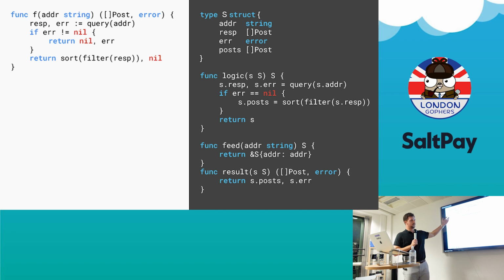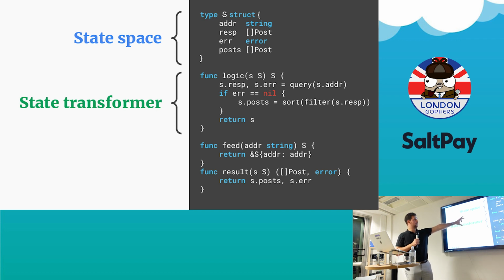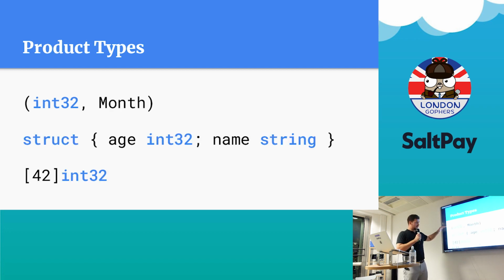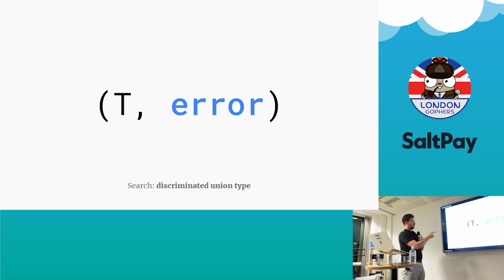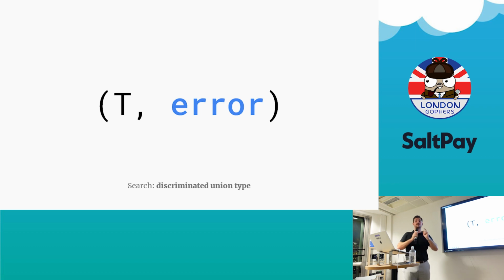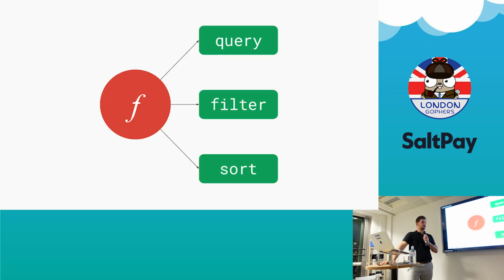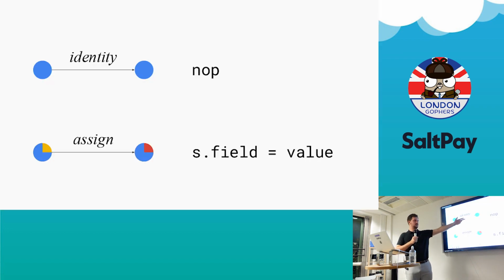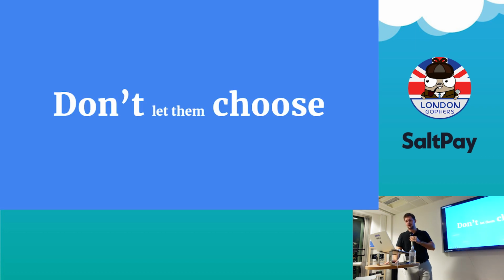Immediate Functional Complexity - Viktor Rozenko - November Gophers 2022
Using type theory and typed lambda calculus to derive objective heuristics for writing clean code in structured imperative programming languages.

Presented at London Gophers November 2022